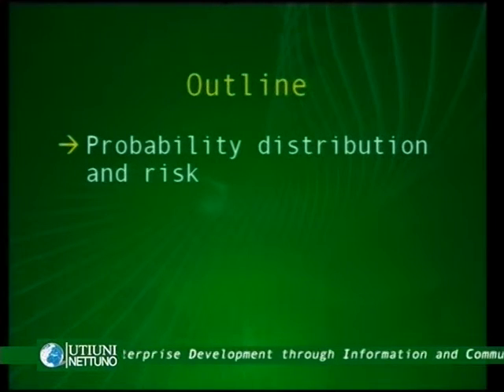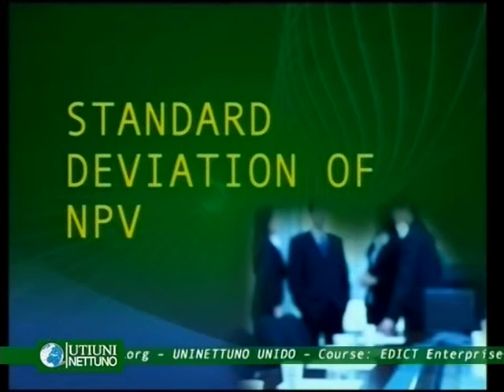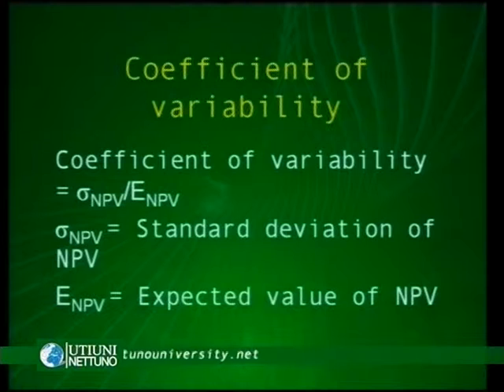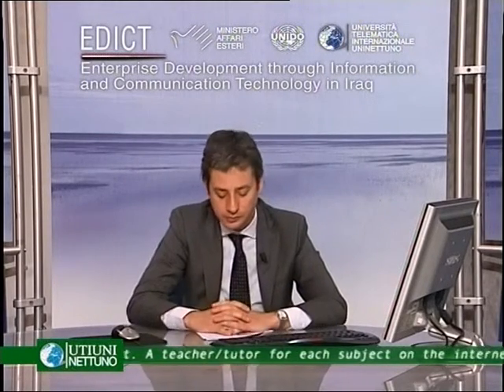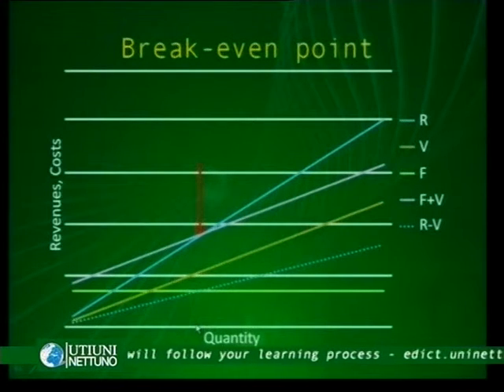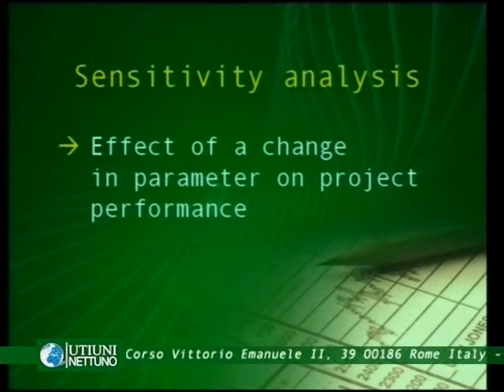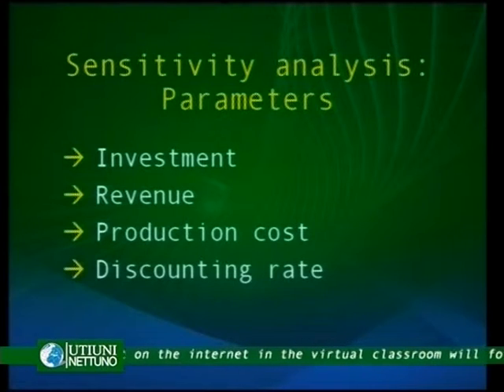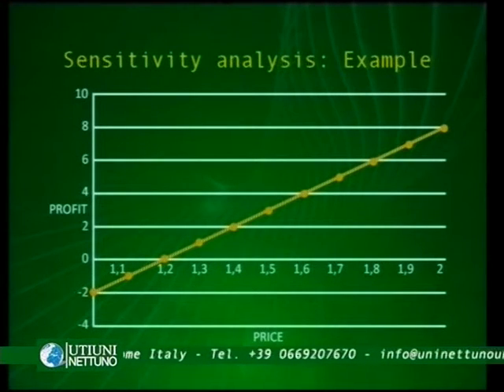Mod. 6 Lec. 15 - The risk analysis 2° part